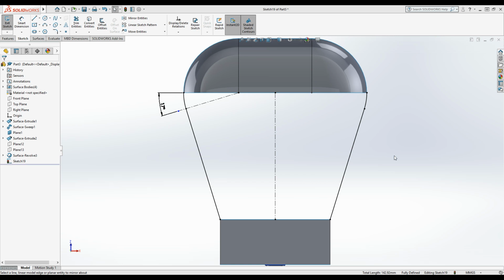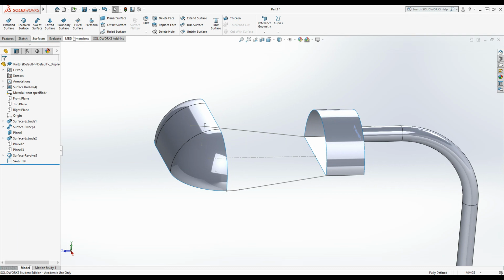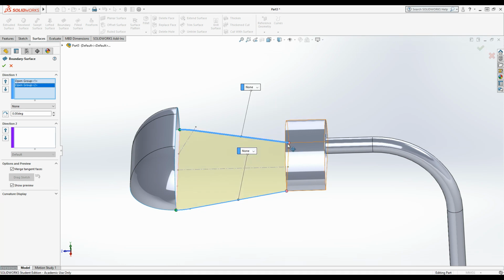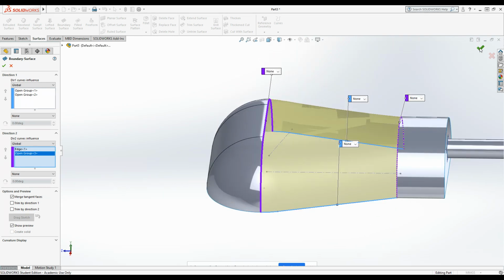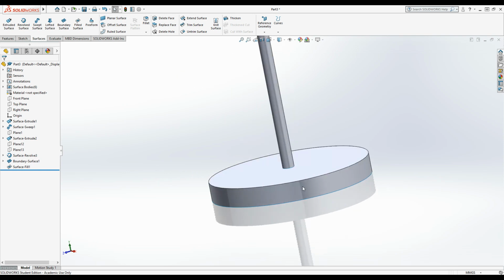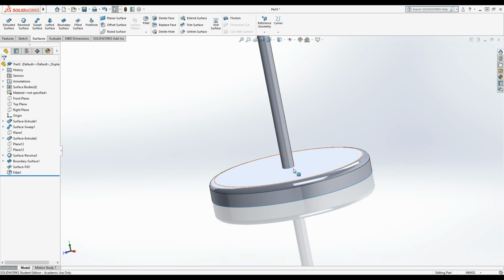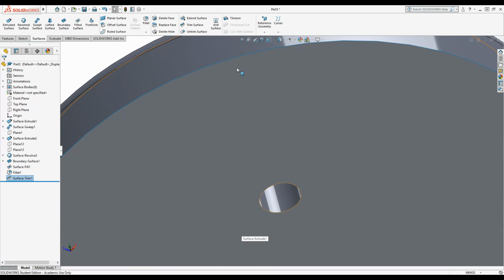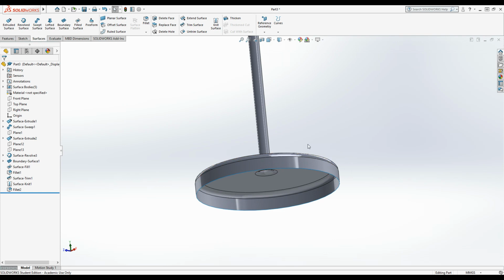Lamp surface model part 3